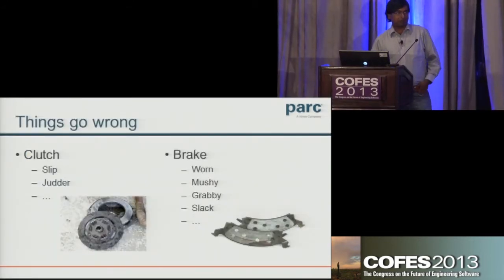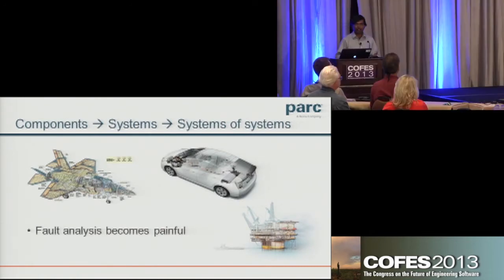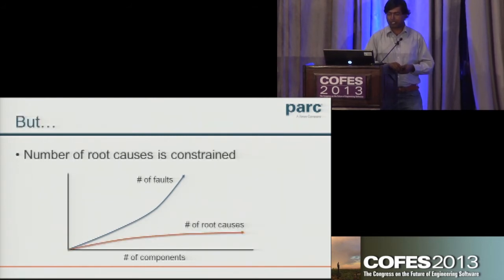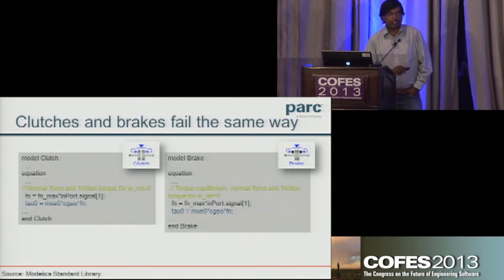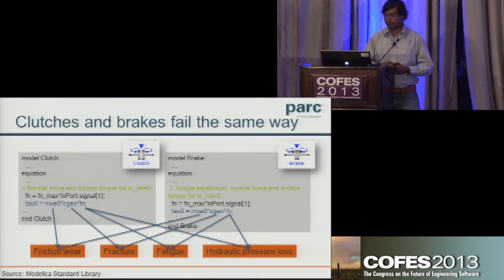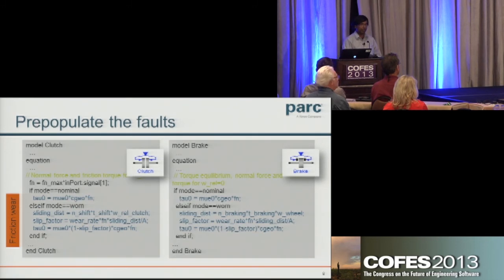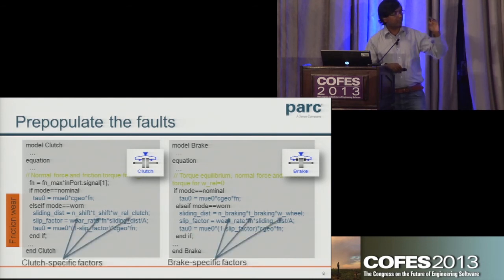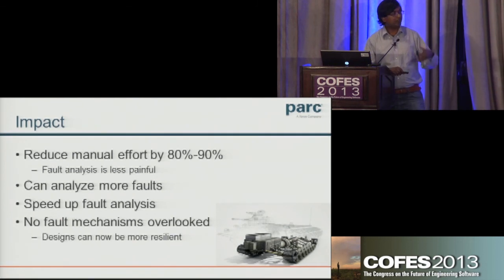MP3 - Bhaskar Saha, PARC